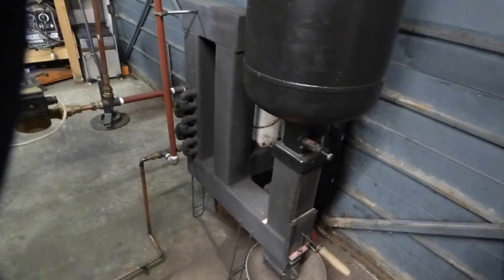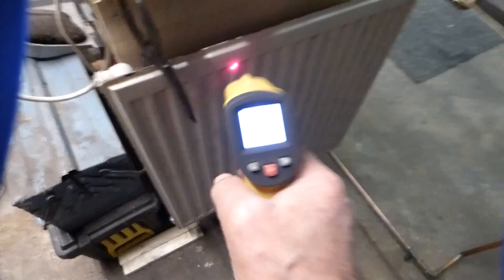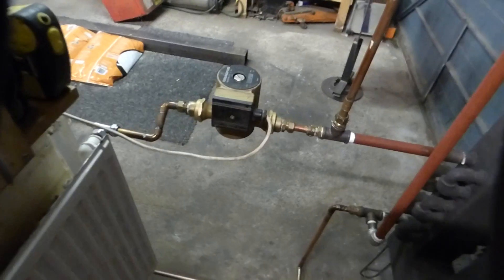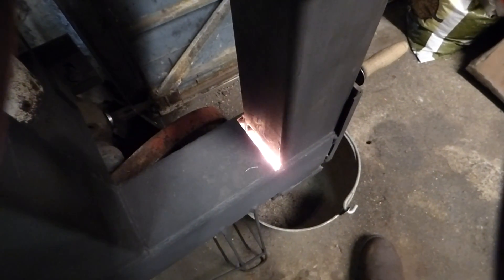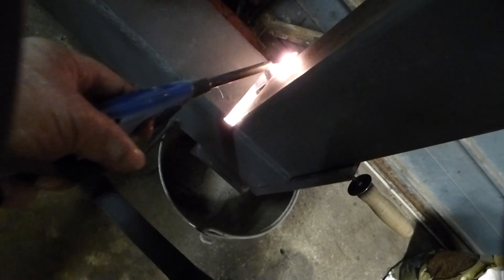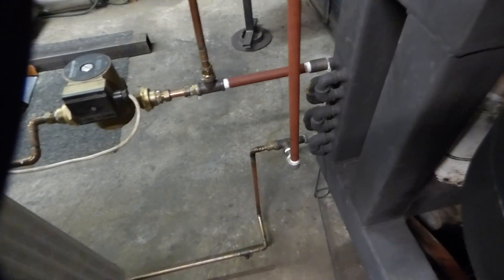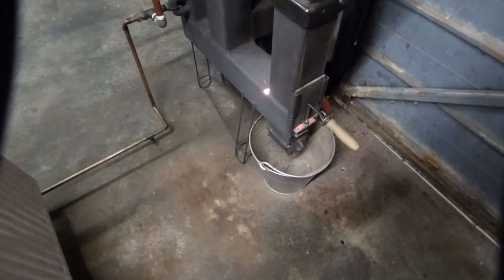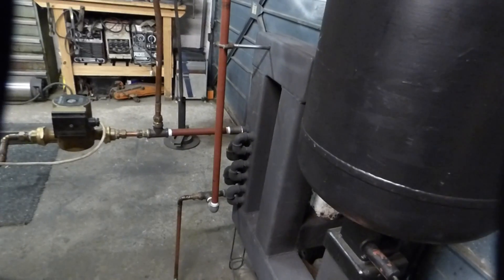rocket stove boiler part 4 diy No.33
rocket stove wood pellet  diy